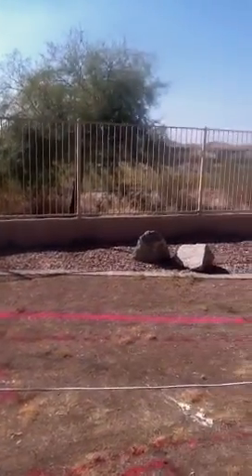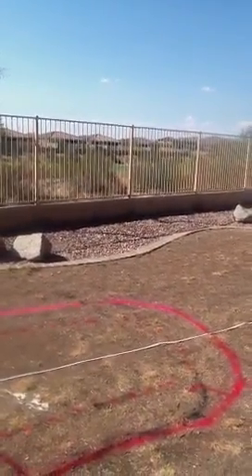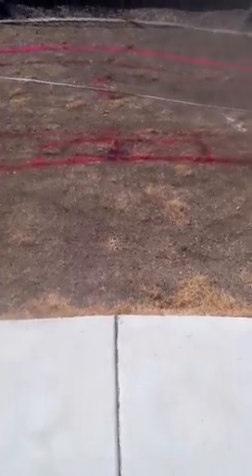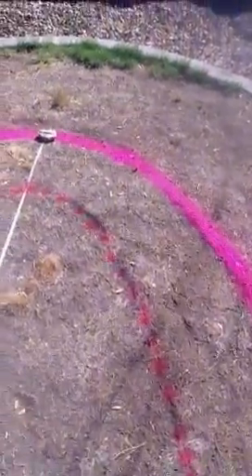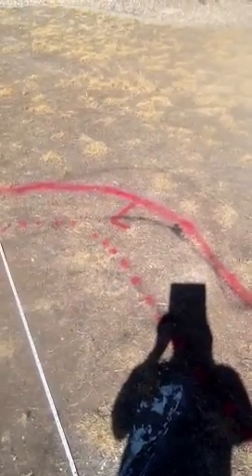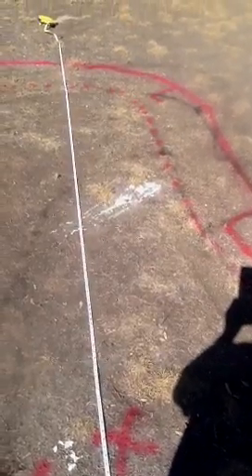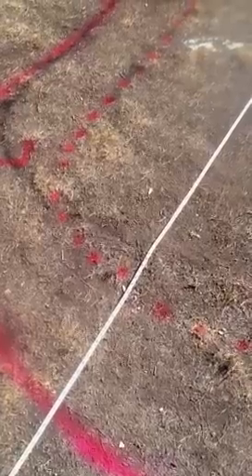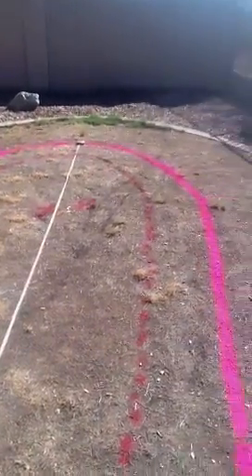Pool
New spool layout